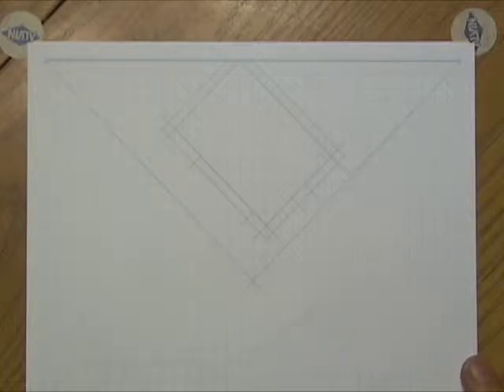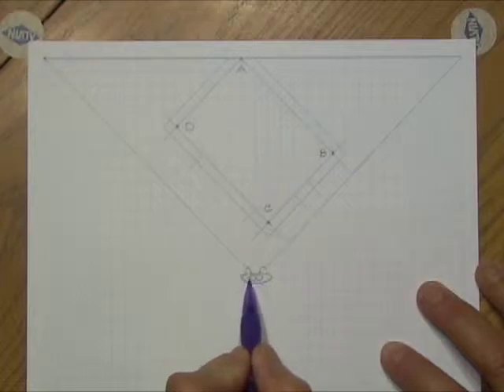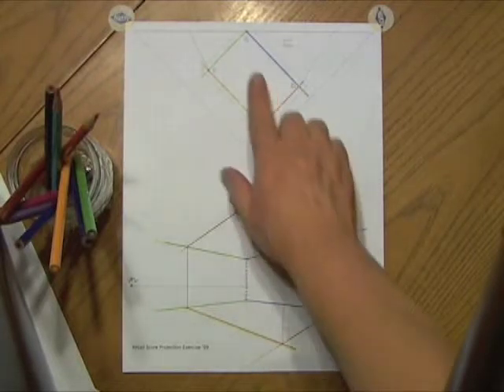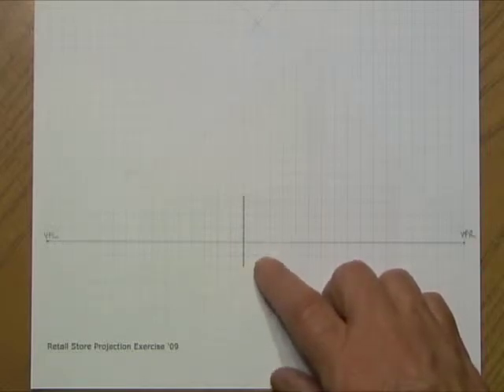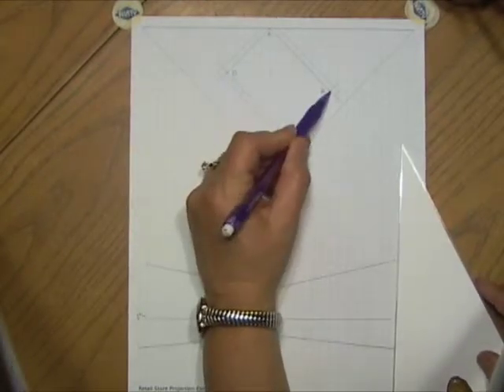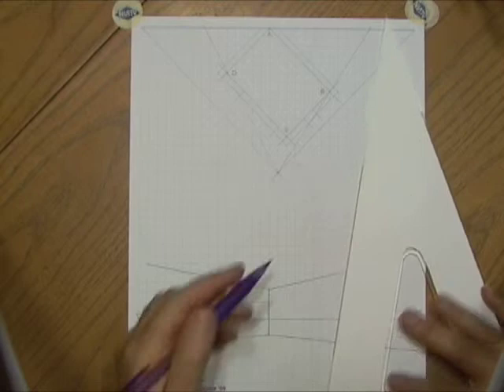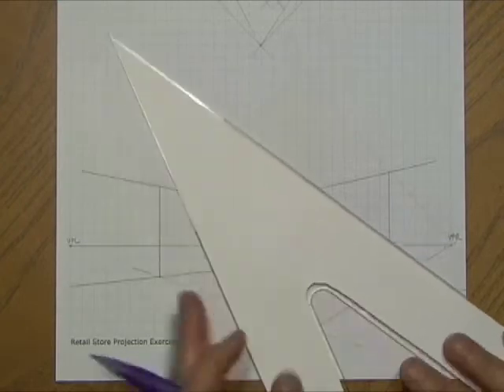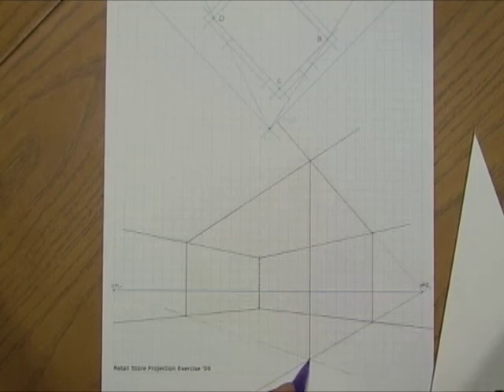Retail Store Projection 1 Medium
Drawing Lessons